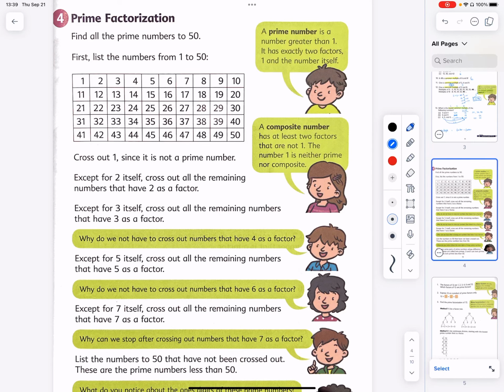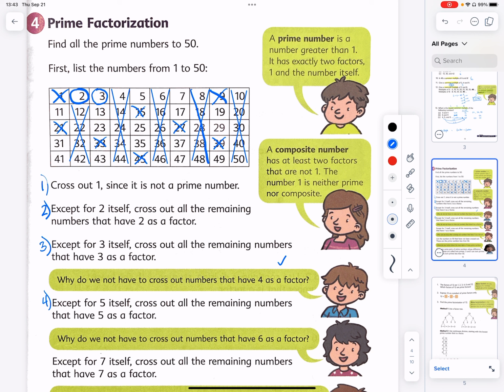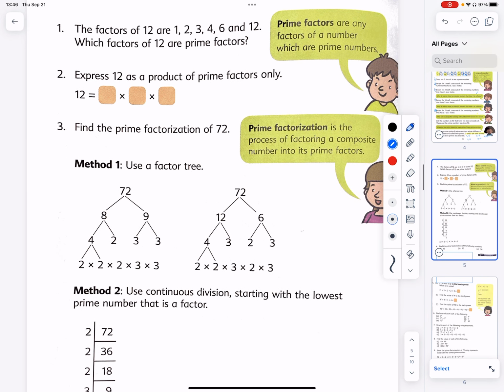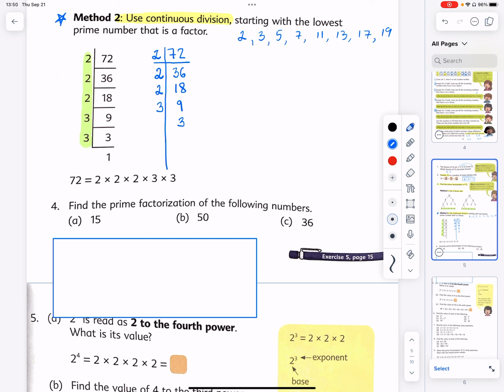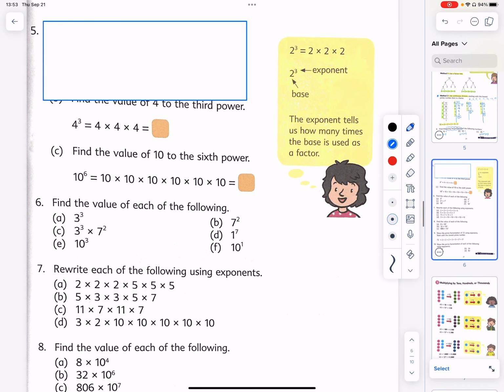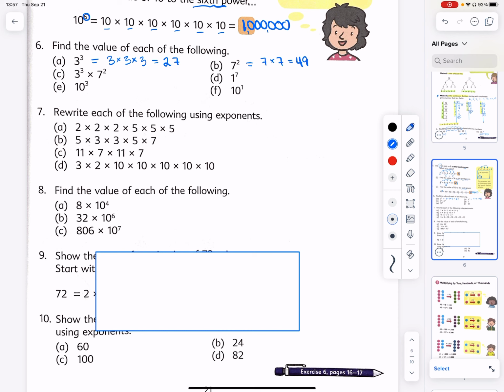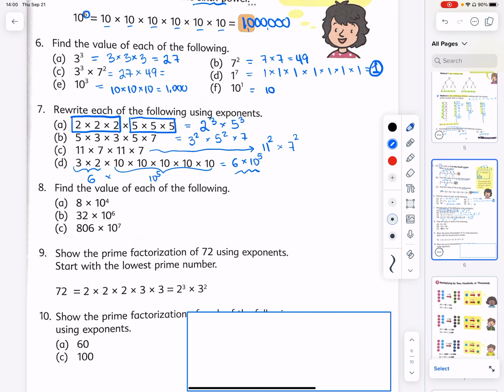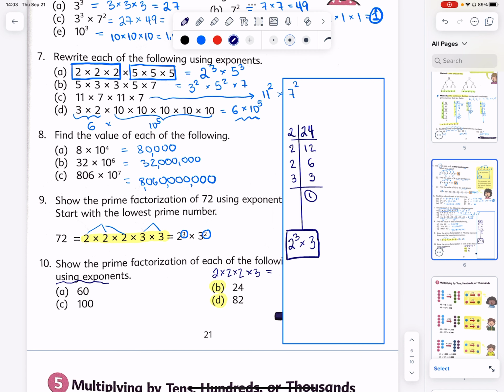1.4 - Prime Factorization using 2 methods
Singapore Math Grade 5, Textbook 5A Common Core Edition - Ch. 1.4 - Prime Factorization.